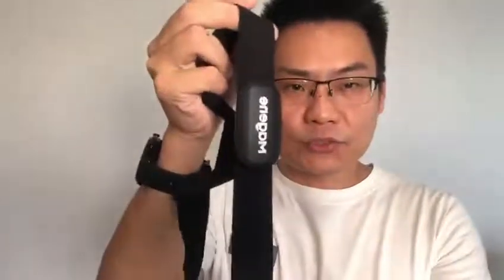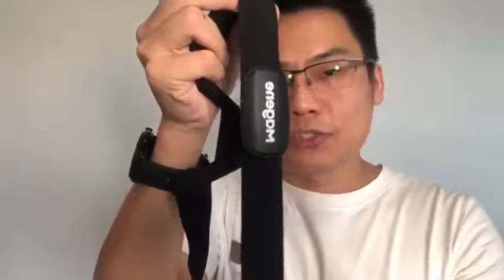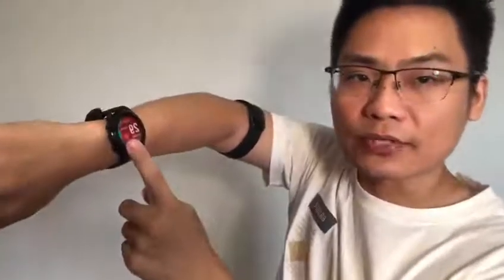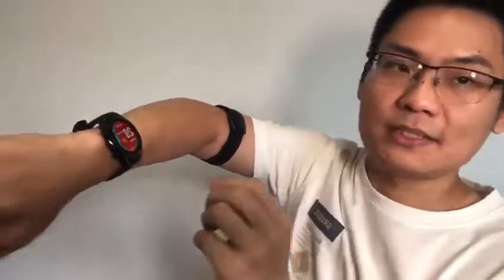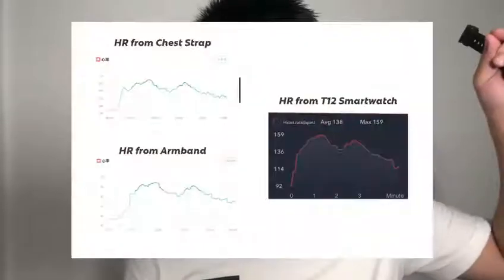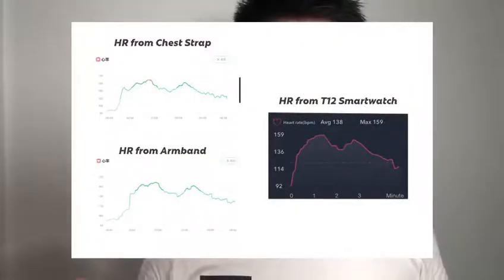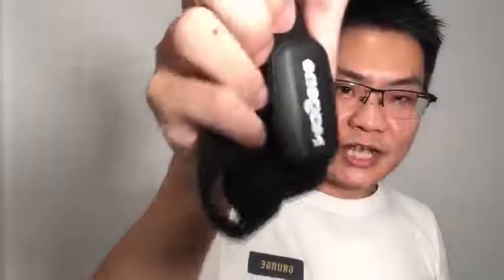Chest Strap Vs. Armbands Vs. iSmarch Heart Rate Monitor Compared, Which One Is Accurate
We tested and compared the accuracy of the dynamic heart rate between these three kinds of HR monitors: chest-worn straps, armbands, and our smartwatch.
The result shows us the difference between each kind of heart rate monitor.
However, our smartwatch has a very close trend of the heart rate curve to the chest strap. And the high, low, and average heart rates from the watch matched up with the chest strap.